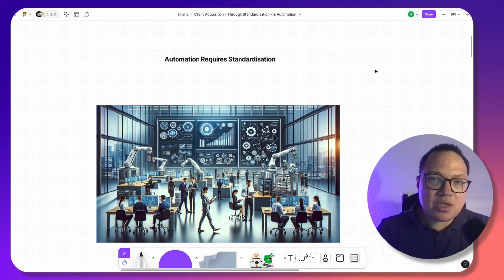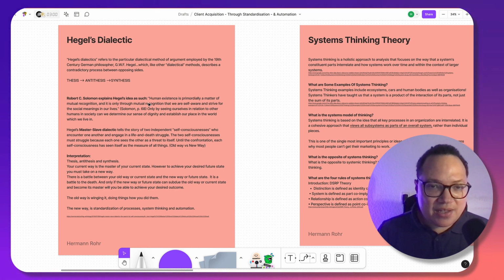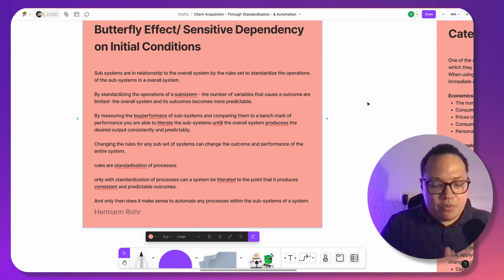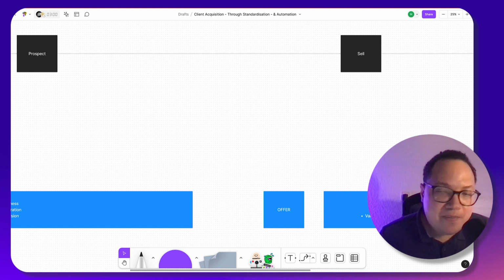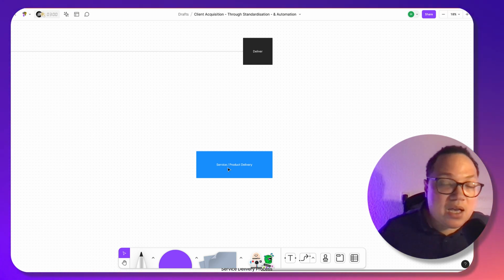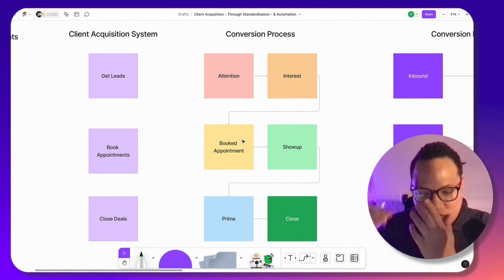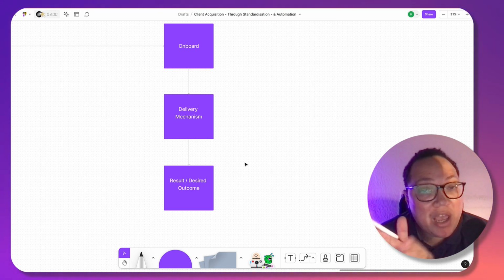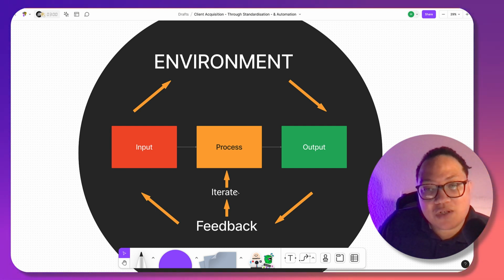Systems and Automation Master Class Training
Are you looking for a way to achieve consistent and predictable results in your client acquisition process? This master class is for you! In this comprehensive training, we'll explore how to empower your business through systems and automation. Discover the importance of standardization before automation, and learn the fundamental principles that can transform your approach to client acquisition.

Chapters:
0:00 - Introduction
0:30 - Standardization Before Automation
1:06 - Reacting vs. Standardizing
1:53 - Building a System
2:27 - Moving Away from Result-Driven Approaches
3:34 - Empowering Clients
4:11 - Scalability and Duplication
5:14 - Transition to Principle-Based Systems
6:15 - The Gold Rush Analogy
7:06 - Harrington Emerson’s Quote
9:09 - Fundamental Principles for Client Acquisition
10:15 - Hegel's Dialectic
11:38 - Systems Thinking Theory
13:01 - Sensitive Dependency on Initial Conditions
14:06 - Ceteris Paribus in Economics and Systems
15:31 - Applying Principles to Client Acquisition
17:05 - The Client Acquisition System
18:01 - Conversion Process
20:01 - Priming and Framing in Sales
22:01 - Value Equation and Offer Creation
25:01 - Systematizing Service and Product Delivery
28:01 - Feedback Loop and Iteration
30:01 - Deep Dive into Business Components
35:01 - Summary and Final Thoughts

Join us as we dive deep into the strategies that will help you create a predictable and scalable client acquisition system. Don't miss out on this valuable training!